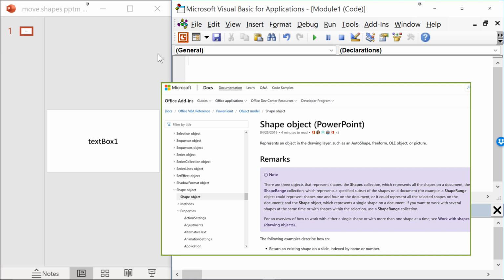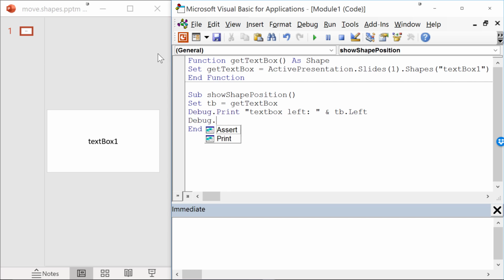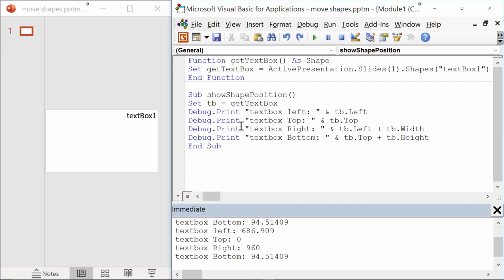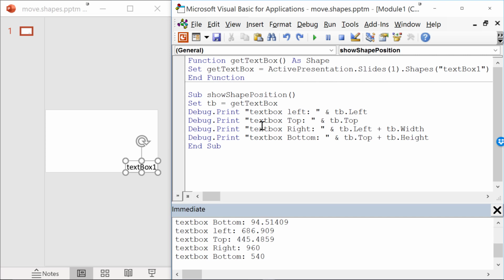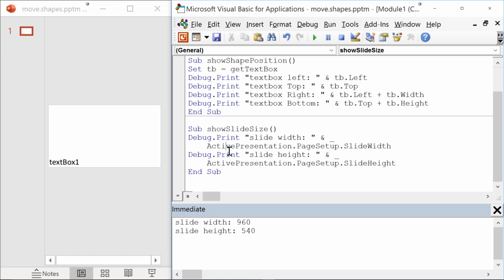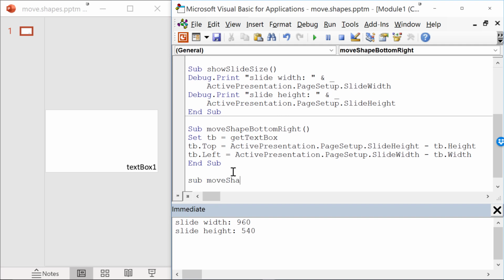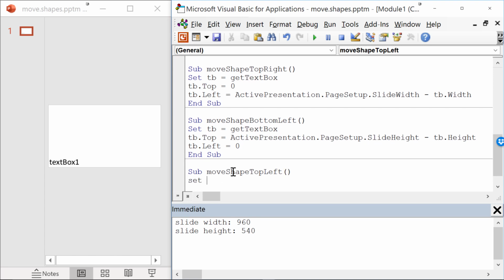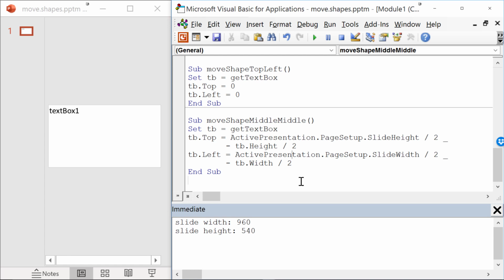PowerPoint VBA: Move Shapes (textbox, arrow, chart, etc)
A shapes position can be read and controlled by its top and left properties.
As a reminder, most visible things on PowerPoint slides are shapes.

Let's see the position of this text box.

We'll use a function to get the textbox since I'll be using this logic several times.
Function getTextBox() As Shape
Set getTextBox = ActivePresentation.Slides(1).Shapes("textBox1")
End Function

Now show the position with this subroutine
Sub showShapePosition()
Set tb = getTextBox
Debug.Print "textbox Left: " & tb.Left
Debug.Print "textbox Top: " & tb.Top
Debug.Print "textbox Right: " & tb.Left + tb.Width
Debug.Print "textbox Bottom: " & tb.Top + tb.Height
End Sub

The shape object doesn't have a Right and Bottom property, so we calculate it from the Right as Left + Width and Bottom as Top + Height.

Executing...
No surprises here, the top-left coordinate is 0, 0.

Let's move the textbox to the top-right and see what the coordinates are.

Top is still 0 -- no surprise. Right is 960.
Now if you are like me, you were asking 960 in what units?
It takes some digging, but the unit is Points
In display terms, a point is 1/72 of an inch. 72 points is an inch.
The bottom line is you can treat this like a fixed coordinate system.
The only thing that can change is the bottom right if you change the aspect ratio of your slides - which would be a very deliberate action.

Let's move the text box to the bottom right and run showShapePosition
The value to note here is bottom. Bottom is 540.

And finally to bottom-left and showShapePosition
Left is 0 and Bottom is 540 as we would expect.

Let's programatically get the slide's size.
Sub showSlideSize()
Debug.Print "slide width: " & ActivePresentation.PageSetup.SlideWidth
Debug.Print "slide height: " & ActivePresentation.PageSetup.SlideHeight
End Sub

Now that we know how to get the slide's size, we can use this to move any shape.

First lets move the shape to the bottom right.
Sub moveShapeBottomRight()
Set tb = getTextBox
tb.Top = ActivePresentation.PageSetup.SlideHeight - tb.Height
tb.Left = ActivePresentation.PageSetup.SlideWidth - tb.Width
End Sub

We have to make room for the shape's height, so we make its top Property the Slide height - the shape's height.
Same concept for the shape's width.

Now top right

Sub moveShapeTopRight()
Set tb = getTextBox
tb.Top = 0
tb.Left = ActivePresentation.PageSetup.SlideWidth - tb.Width
End Sub

Now bottom left
Sub moveShapeBottomLeft()
Set tb = getTextBox
tb.Top = ActivePresentation.PageSetup.SlideHeight - tb.Height
tb.Left = 0
End Sub

now top left
Sub moveShapeTopLeft()
Set tb = getTextBox
tb.Top = 0
tb.Left = 0
End Sub

now in the middle of the slide - both width and height
Sub moveShapeMiddleMiddle()
Set tb = getTextBox
tb.Top = ActivePresentation.PageSetup.SlideHeight / 2 - tb.Height / 2
tb.Left = ActivePresentation.PageSetup.SlideWidth / 2 - tb.Width / 2
End Sub

You could use these same techniques to move one shape relative to another shape rather than relative to the edges of the slide.